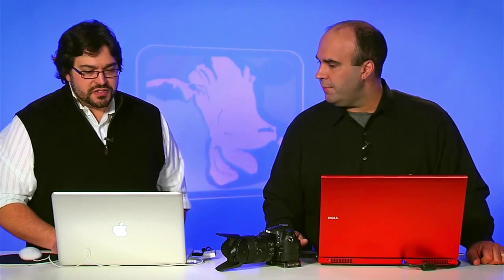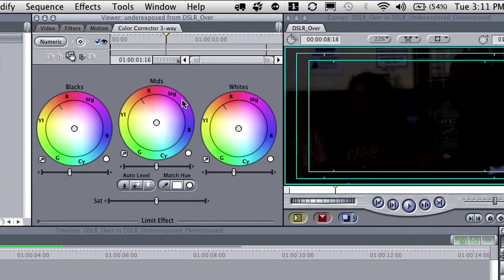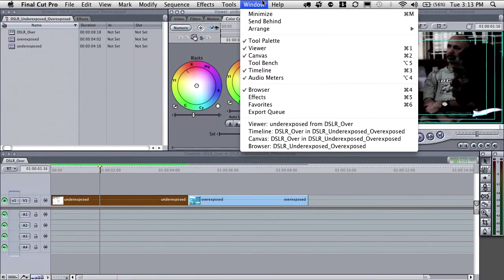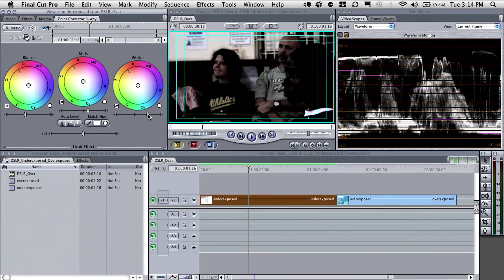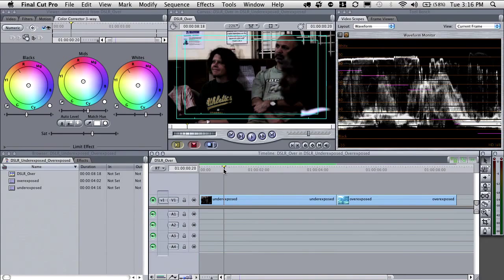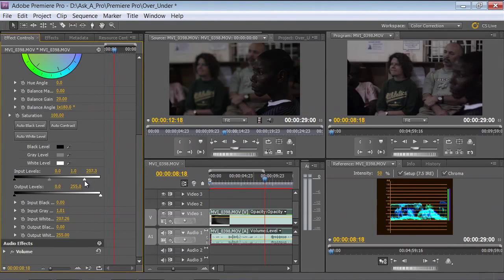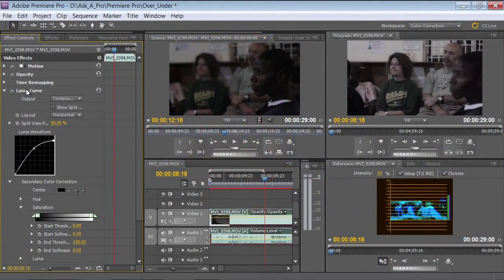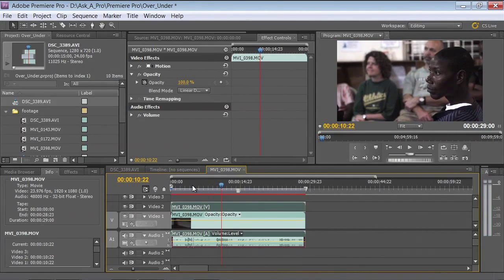Exposure Part 1: Adjusting for Underexposure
Everyone faces exposure problems, even if you're using a loupe, it's difficult to judge, especially without a waveform or histogram. After loading your clips onto your computer, and you're faced with dark and underexposed clips, use this tutorial from their continuing DSLR series, featuring the expertise of Robbie Carman and Richard Harrington, and learn how to bypass the camera - go straight to NLEs and talk about the best methods for correction of underexposed clips.